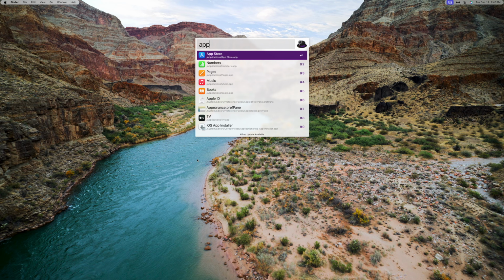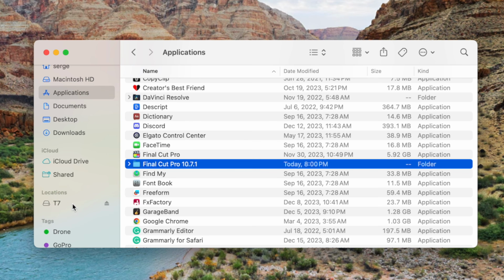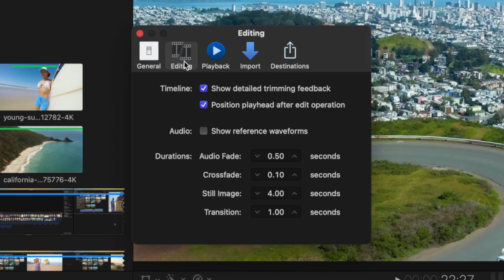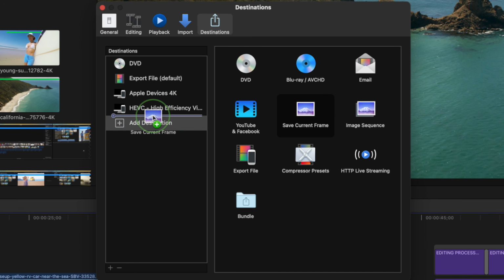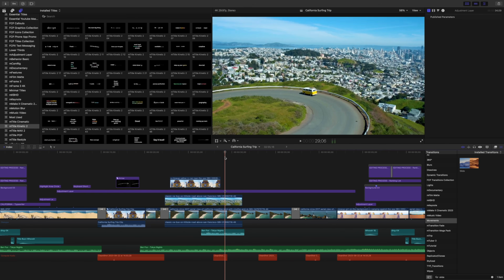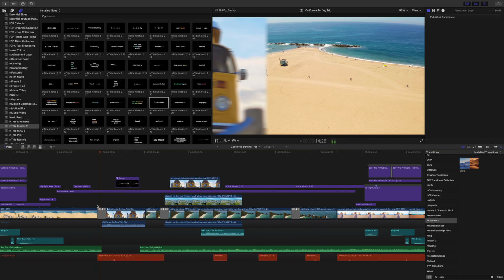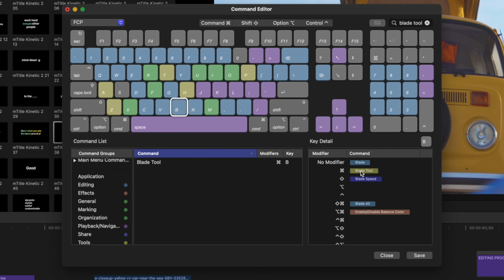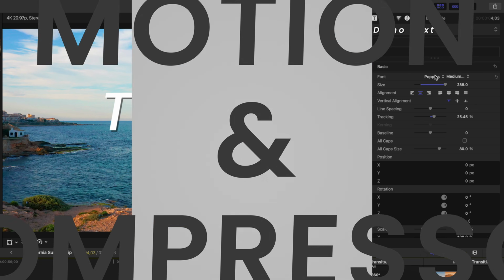7 Things to Address Before Continuing in Final Cut Pro